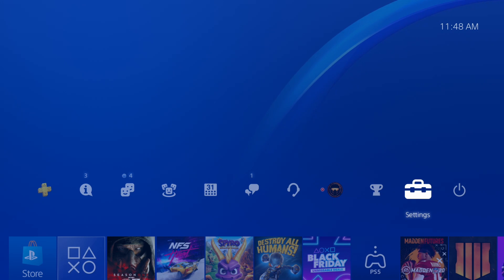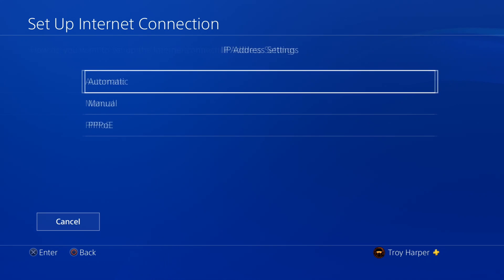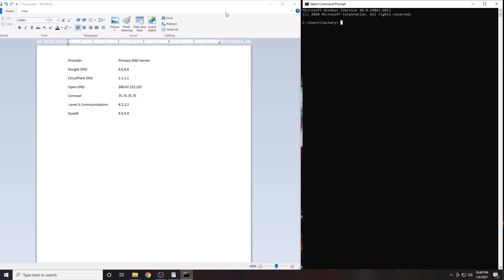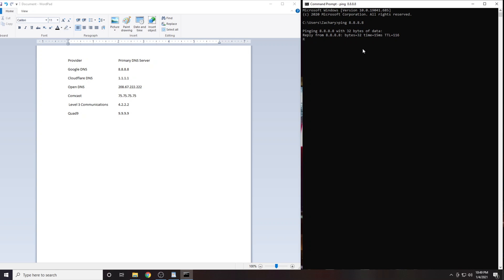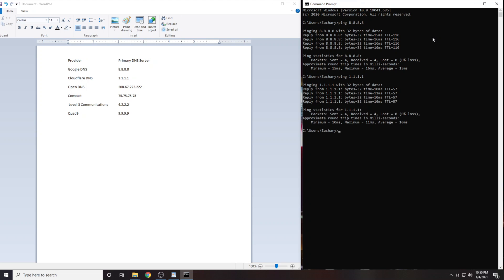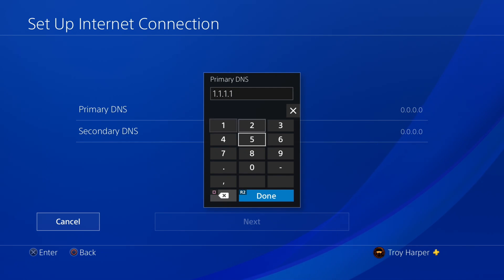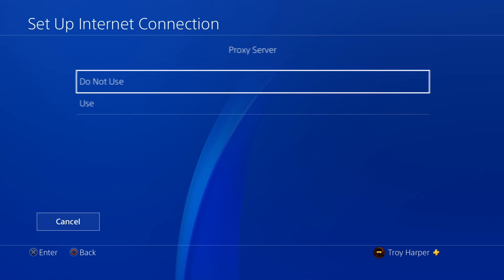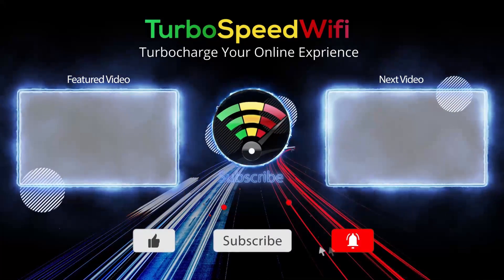Best DNS for PS4 - Reduce Your Latency - Ping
Best DNS for PS4 - reduce your latency. Reduce your online gaming latency / ping by finding the best DNS server for your location. Updated with the best DNS servers to test for PlayStation 4. Find out if your DNS server is holding you back on PS4, choose the fastest DNS server for your location. 8.8.8.8 vs 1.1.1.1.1 vs 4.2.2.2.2 vs others.

FAQ –

EQUIPMENT WE USE PRODUCING THE VIDEOS

Mirrorless Camera: Sony a7R III
DSLR Camera: Nikon D3500
Video Lights: Aputure LS 300X
Video Tripod: Viltrox VX-18M
Portable Audio Recorder: Zoom H6
Field Audio Recorder: Zoom F6
Microphone: Neumann KM 184
Microphone: Neumann TLM-102
Microphone: Shure SM7B
Studio Headphones: Audio Technica ATH M50X

60 Percent of Adults in the USA have an active Netflix subscription.
83 Percent of Canadians are concerned about their online privacy.
72 percent of internet users are frustrated with their online experience.